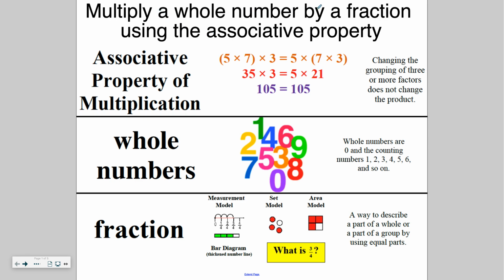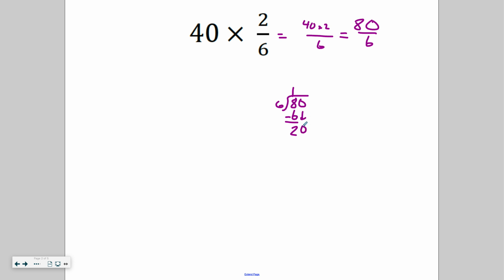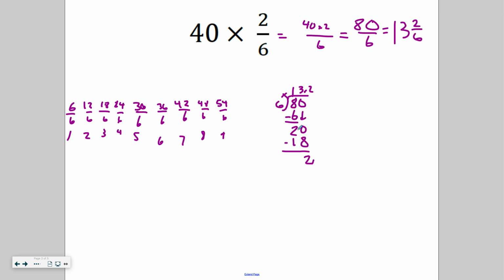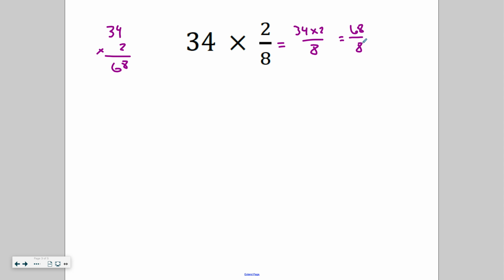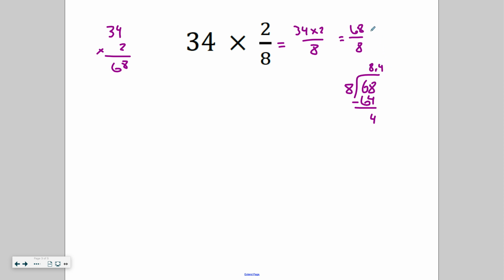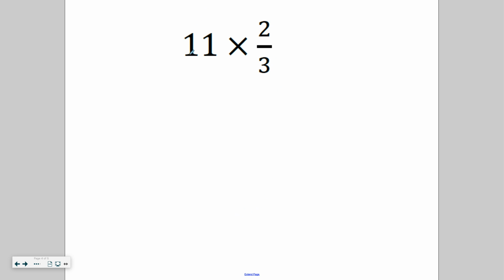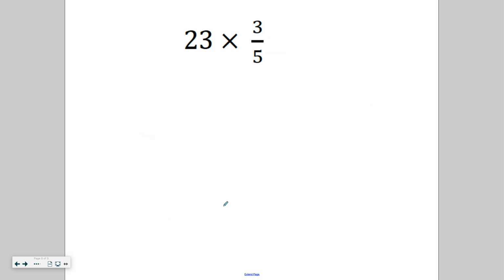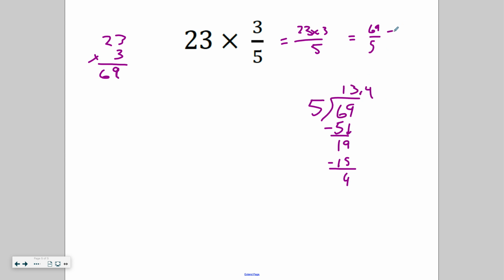Grade 4 Eureka M5 L36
A mini lesson on how to multiply a whole number by a fraction, including converting the answer into a mixed number